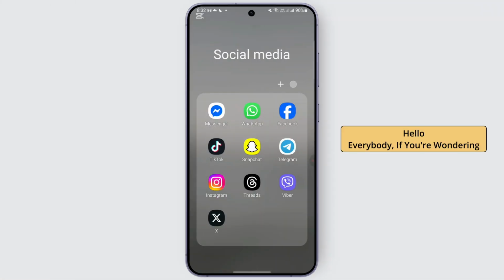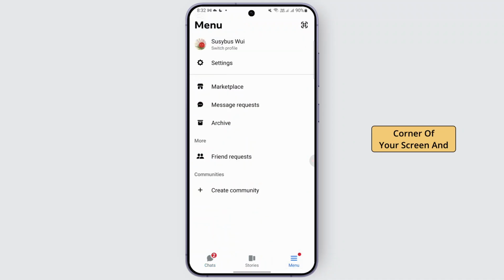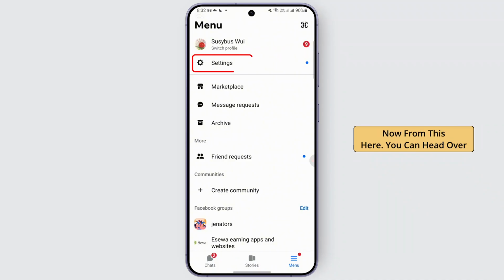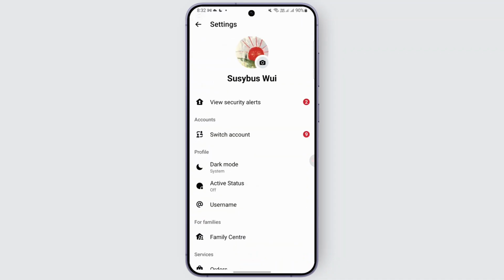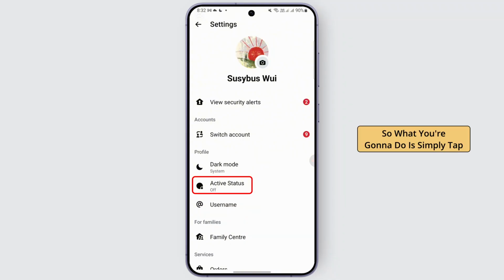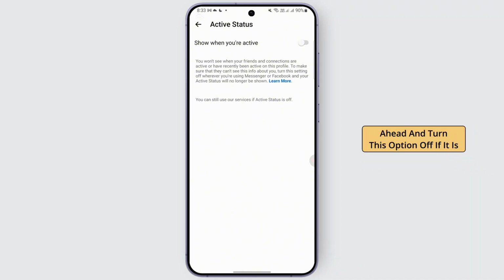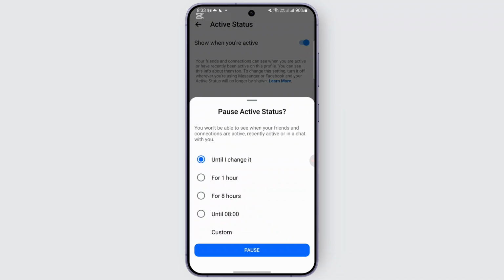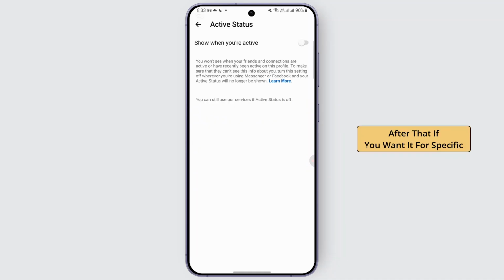How to Turn Off Active Status for Specific People on Messenger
How to Turn Off Active Status for Specific People on Messenger (2025)! Want to hide your active status from certain people on Messenger? This video will guide you through the steps to turn off active status for specific people on Messenger quickly and easily. Whether you're asking, "How do I hide my active status from someone on Messenger?" or need help adjusting your privacy settings, this tutorial has you covered. Learn how to stay online without letting certain contacts see you. Watch now to see how you can turn off active status for specific people on Messenger today!

Timestamps:

00:00 How to Turn Off Active Status for Specific People on Messenger
00:10 How Do I Hide My Active Status from Someone on Messenger?